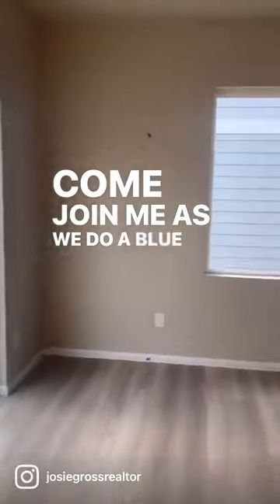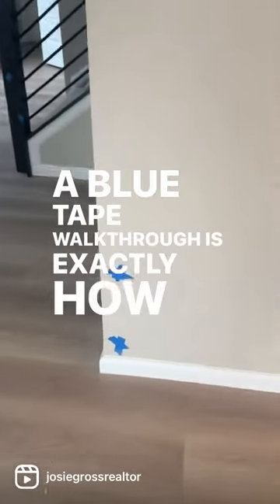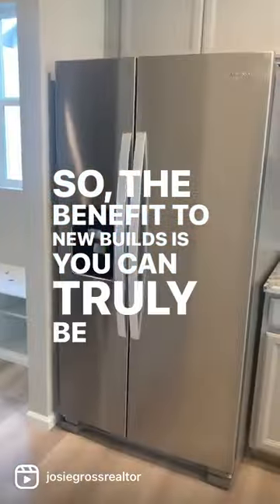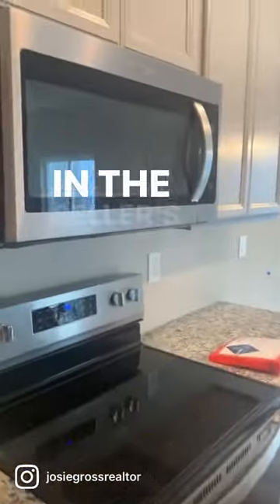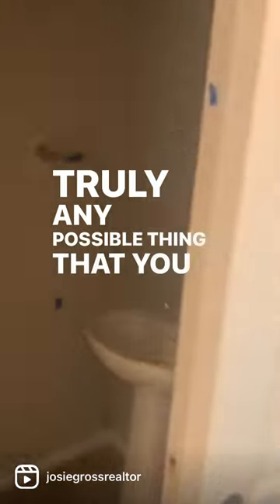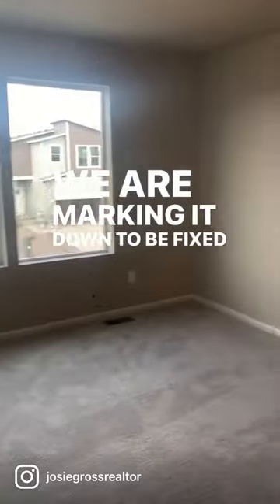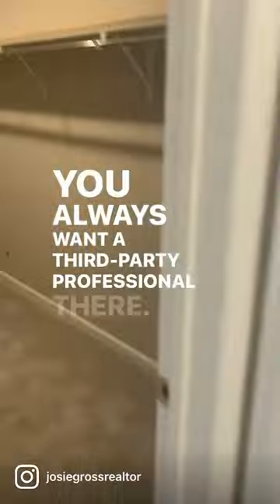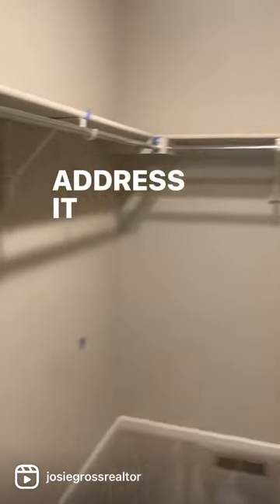What is a blue tape walkthrough? (what to expect when buying a new home & doing final walkthrough)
Blue Tape Walkthrough - is one of the final steps of a new build and is certainly one of our favorite steps of the new build process!  This walkthrough typically occurs 2-3 weeks before completion of the home and closing day.

During the walkthrough, we will meet with the on-site worker and the customer representative and we will walk through the entire home pointing out any areas that are incomplete or in need of additional repair (cracks, chips in paint or floors, holes, marks, missing kitchen kickbacks, outlets etc.) with blue tape - hence the name blue tape walkthrough.  This is the time to be as picky and anal as possible - I always tell my clients try to use the full roll of blue tape if you have to!

After the blue tape walkthrough has been completed - we will go through each item that needs to be addressed, final expectations of the building process, home warranty information (if applicable), and any questions you may have.